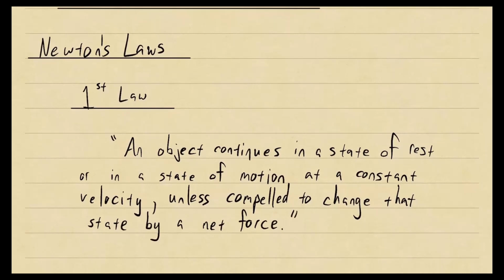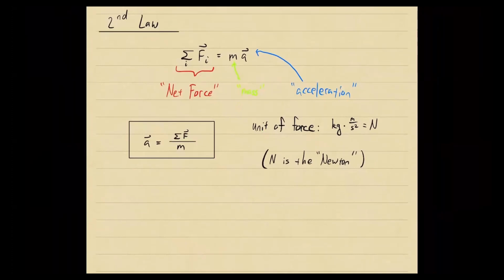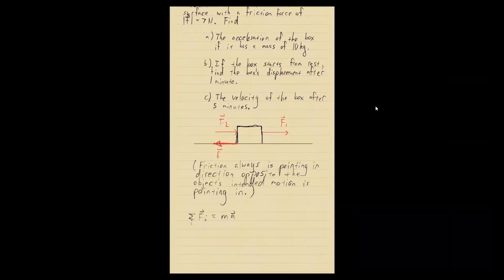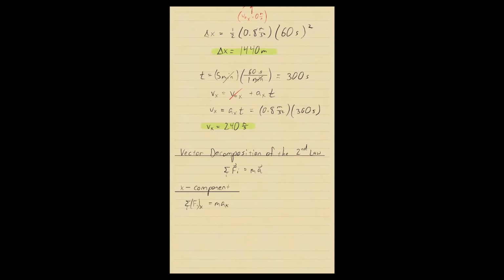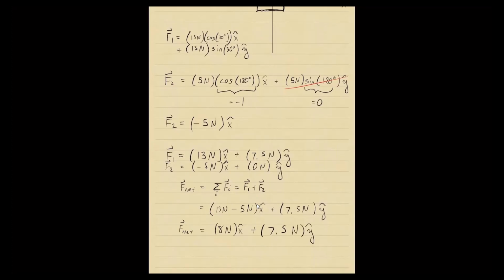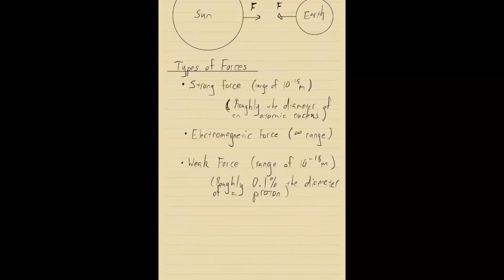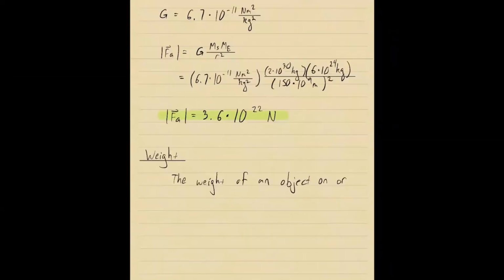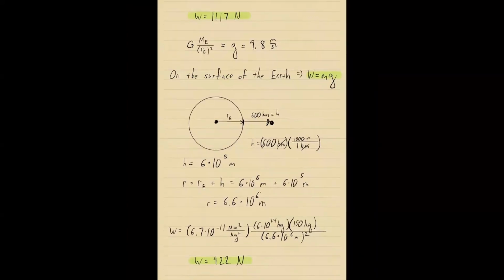Lecture Four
In this video we will talk about Newton's three laws of motion, as well as the concept of forces!